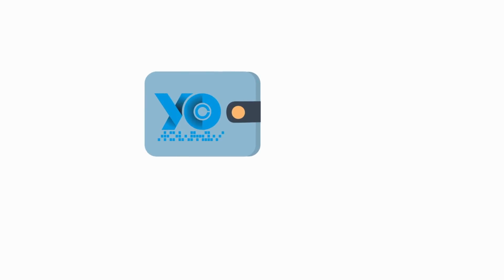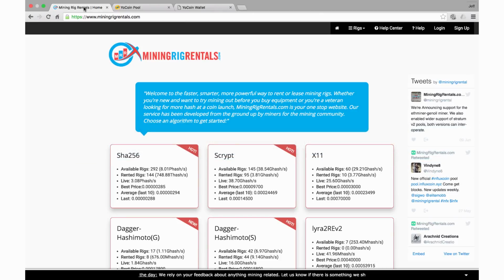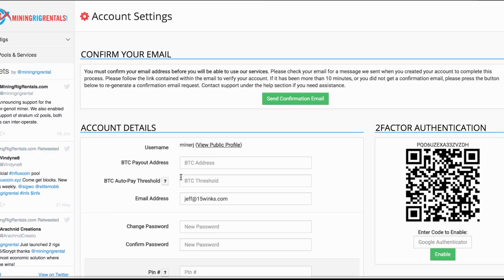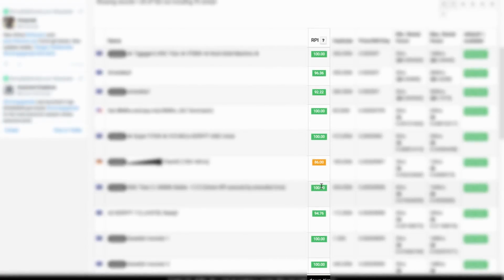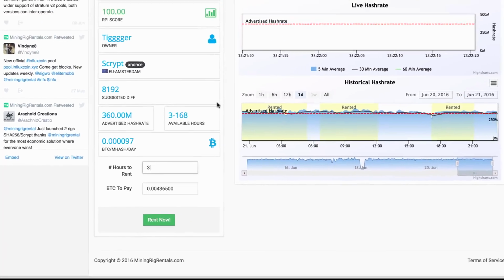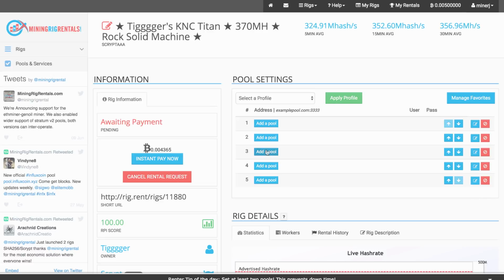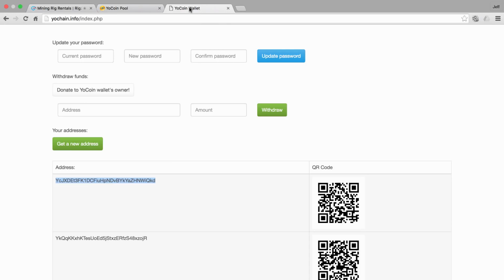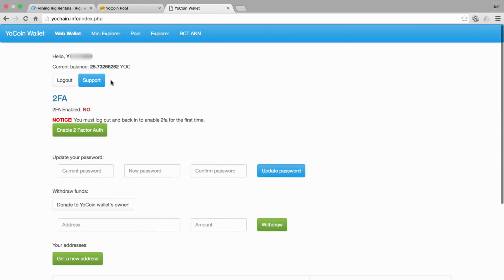How to mine YOcoin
YOcoin based on the Ethereum Blockchain is Bitcoin 2.0
This is the Future of Cryptocurrency...